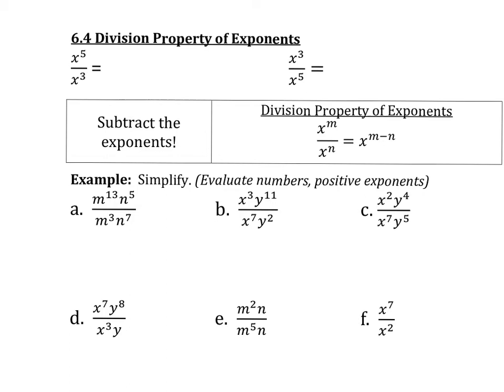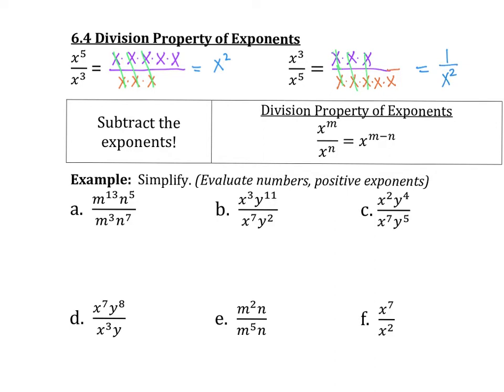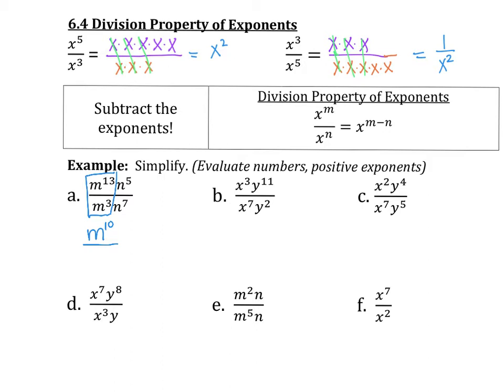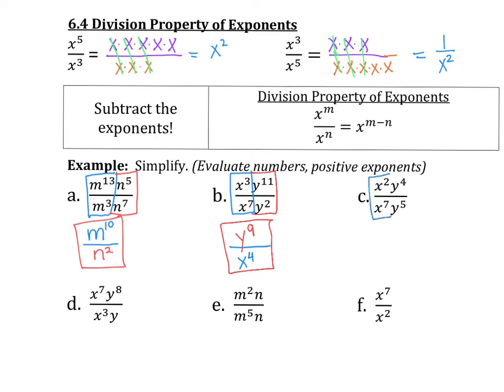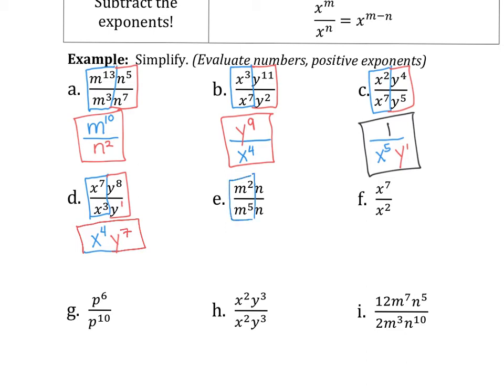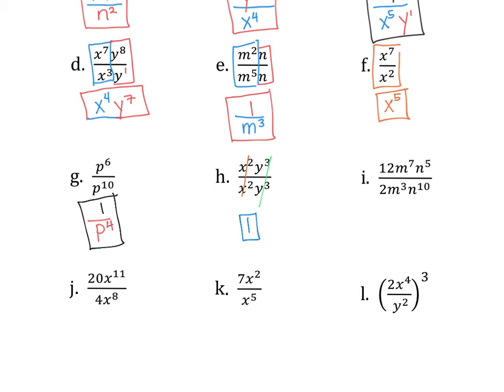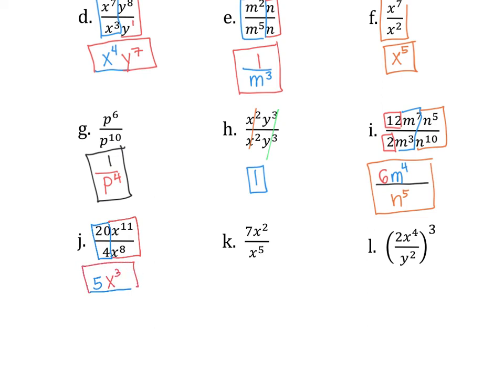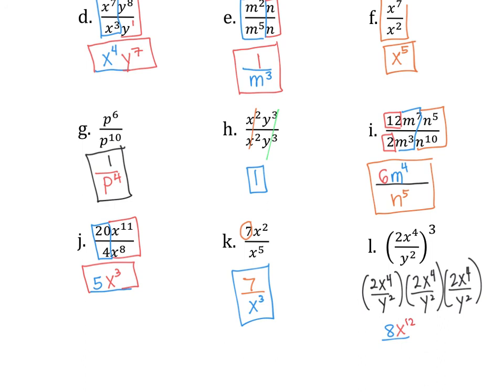6.4 Division Property of Exponents